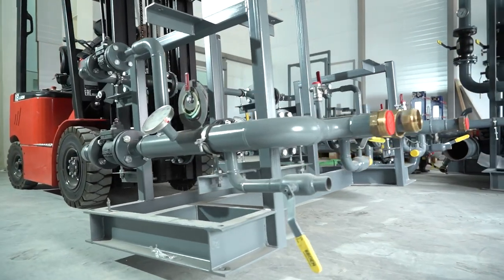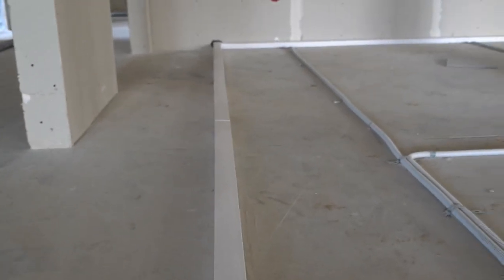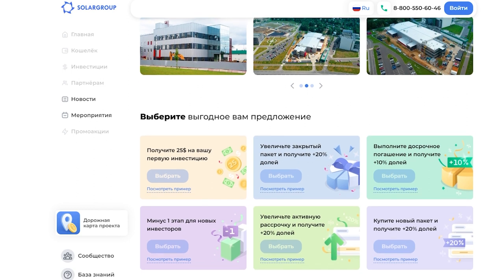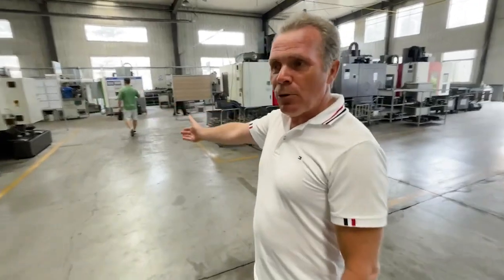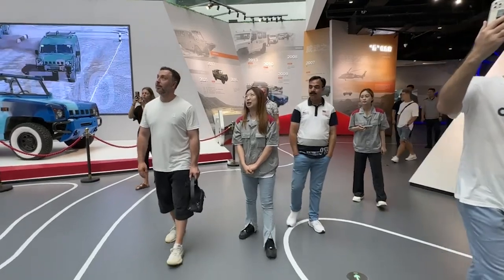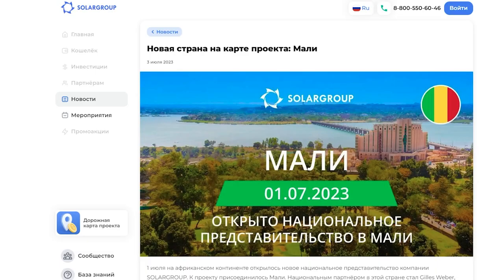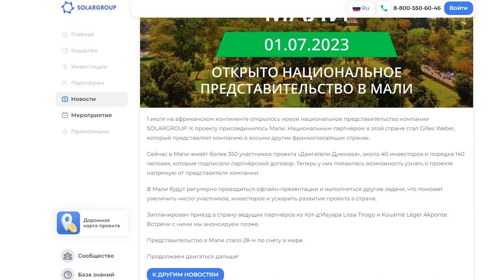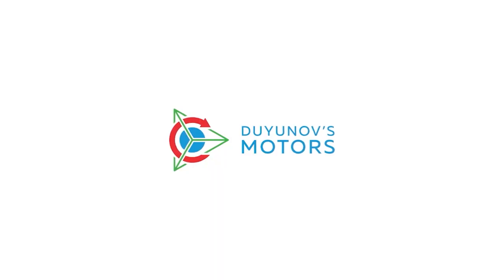Key events of the project in July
In July, several new stages in the construction of the design and engineering technology department began at once. The first asphalt paving was installed behind the building. And inside the D&E, the pouring of the floor screed commenced. Work on the engineering networks and completing other tasks progressed, too.

From our digest of events, you'll learn about the construction progress in July, as well as:

• what enterprises were visited by the SOLARGROUP delegation,
• in what country a new national representative office opened,
• brief results of the sun vehicle race, in which the tuk-tuk with a "Slavyanka" based motor took part.

We remind you: every investor can invest in the project now on the most beneficial conditions. Until August 15, the "Thank You" offer with personal options for you is in effect.

Hurry to take advantage and tell other partners about it!